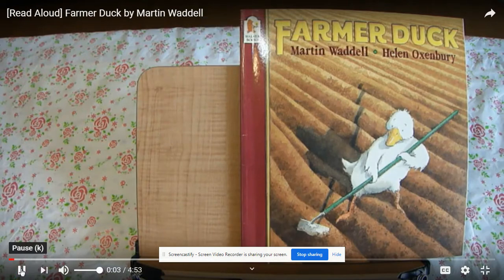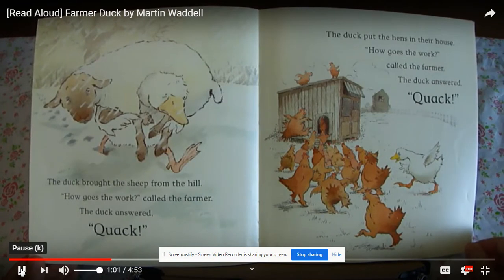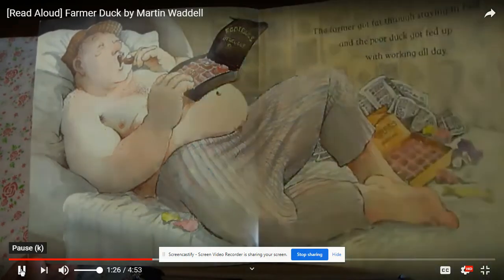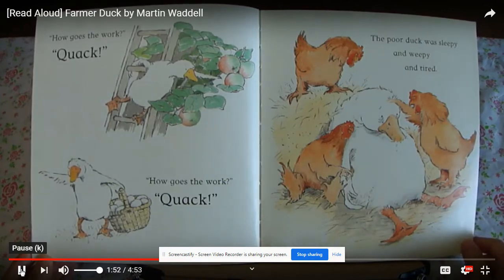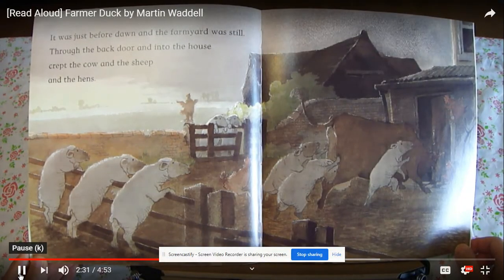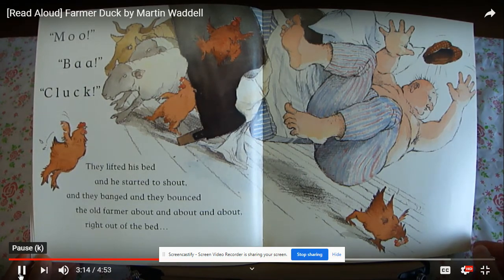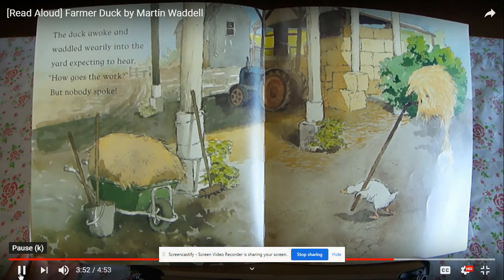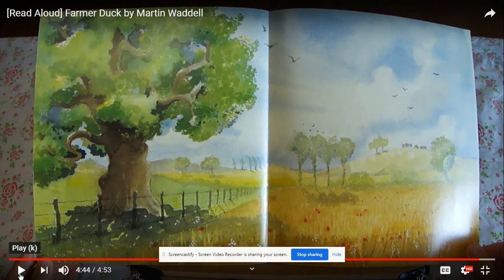Farmer Duck Working on Inferrences